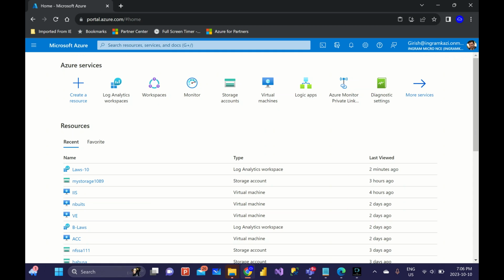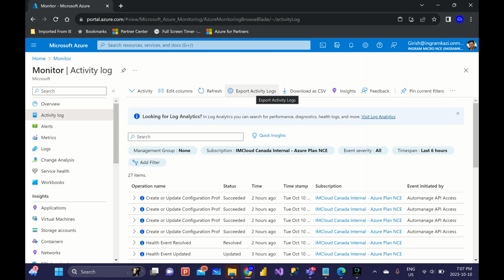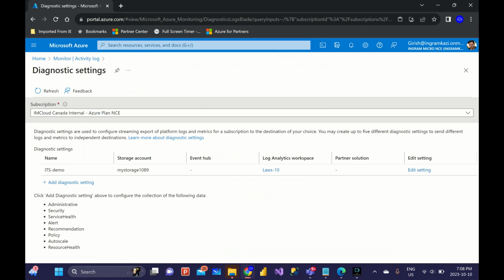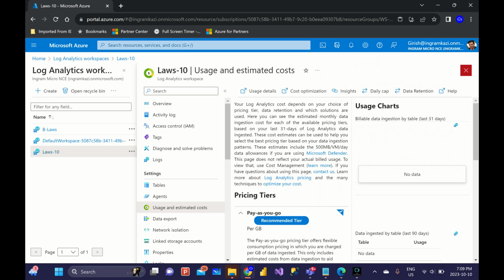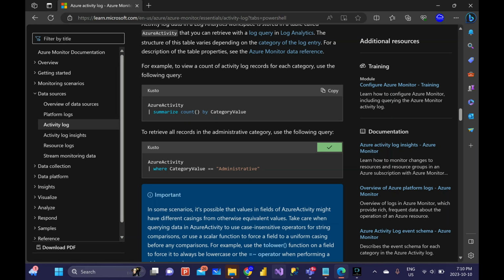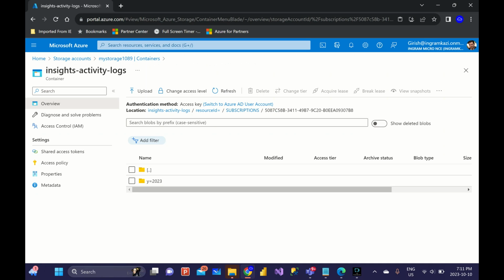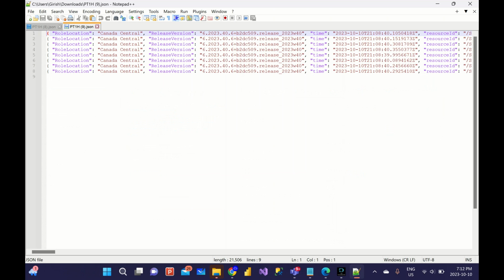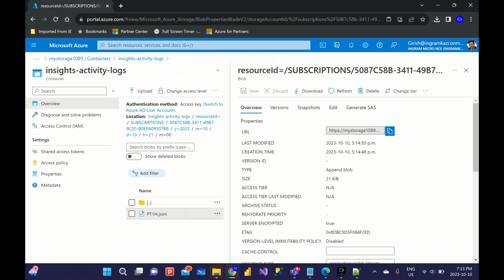Azure Monitor Activity Logs !!!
How to keep track of changes made to resources in azure and integration with workspace and storage account?